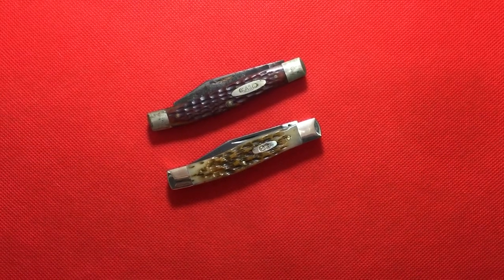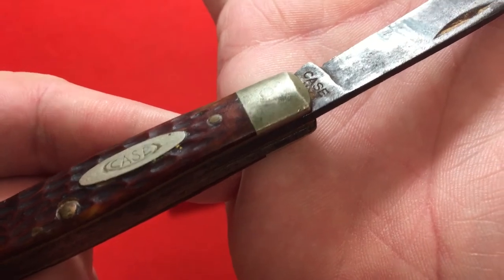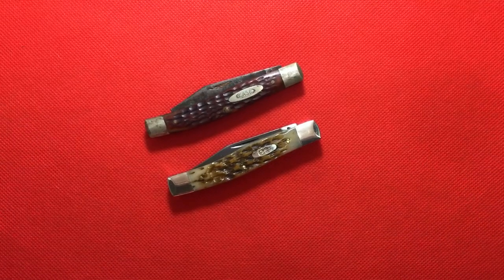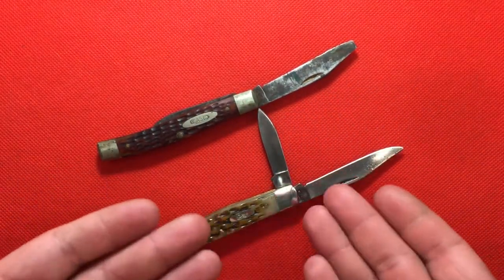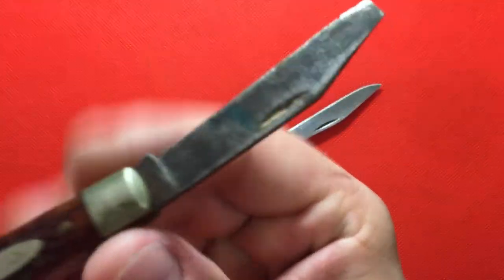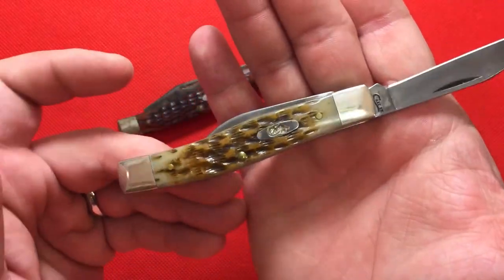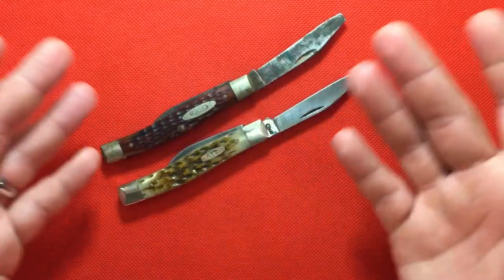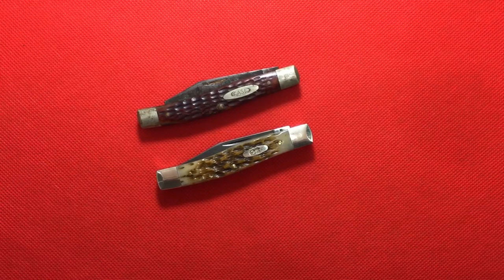The Case Texas Jack Knife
Just wanted to do a really quick video on two special knives in my private collection, the older jack knife is my grandfather’s which he probably carried from the 60s onward the newer one is mine